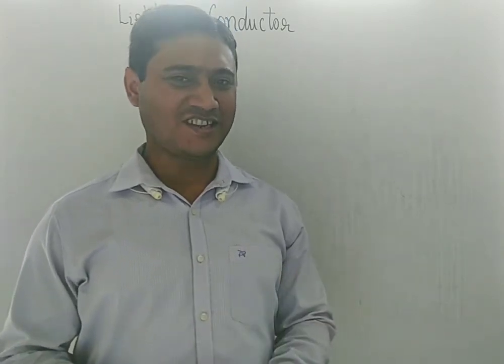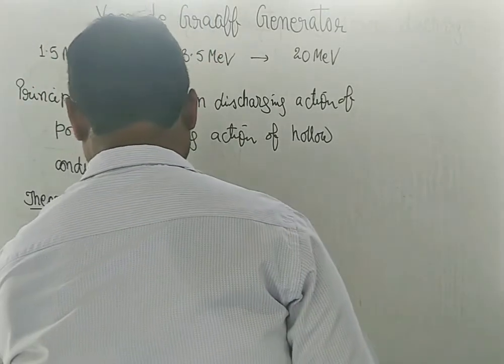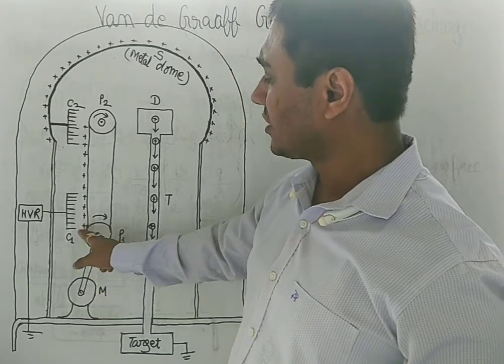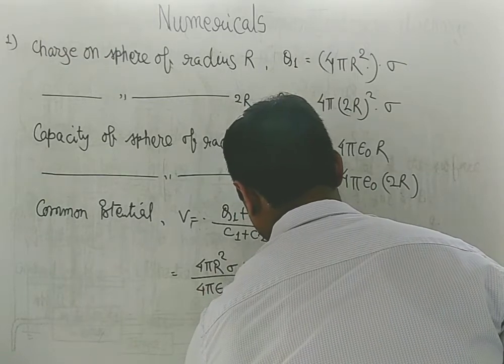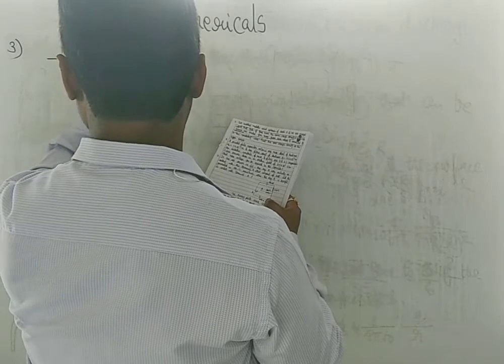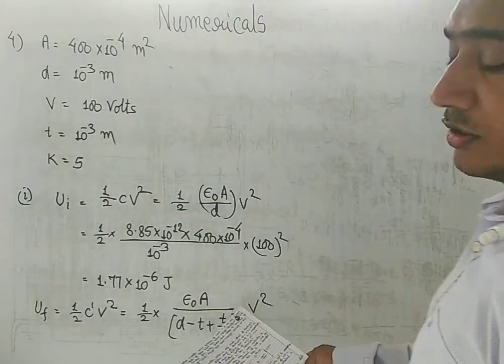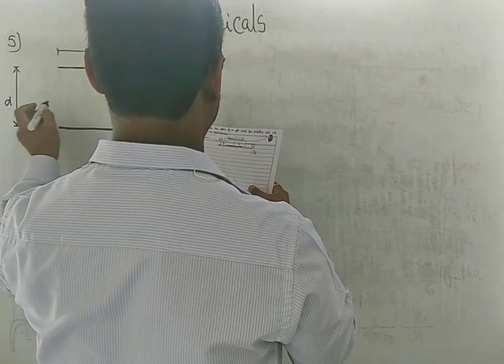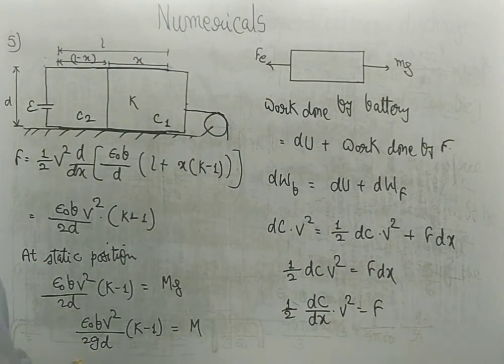Capacitance (Lecture 7), 12th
Lightning conductor, Discharging action of sharp points: Corona discharge, Van de Graaff generator, Numericals.